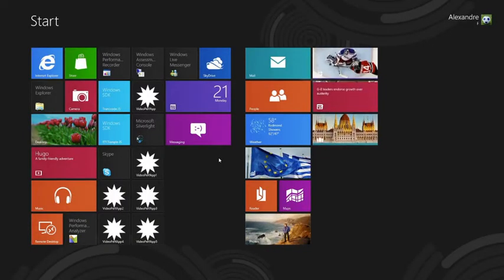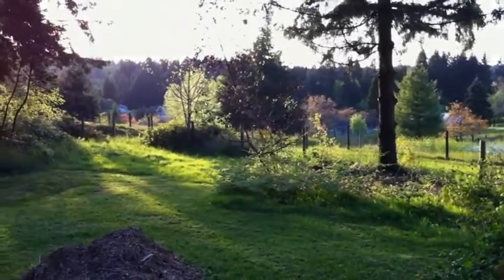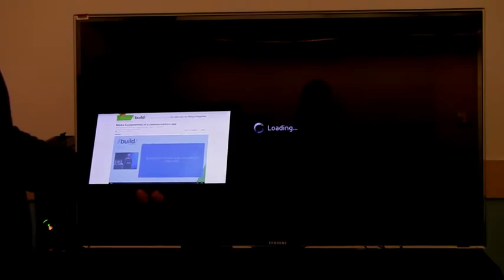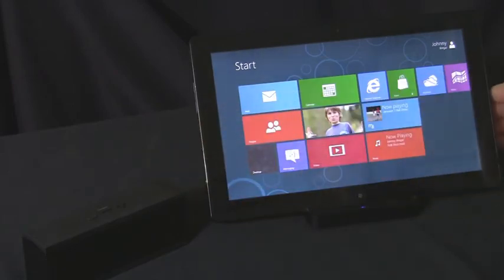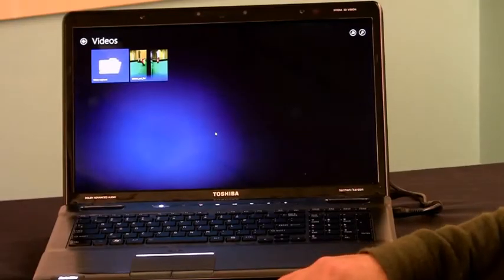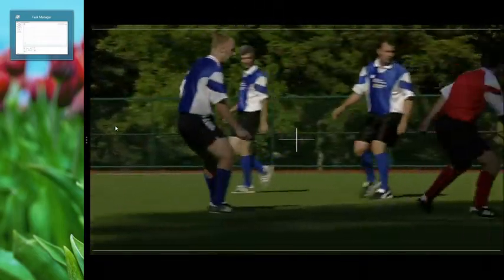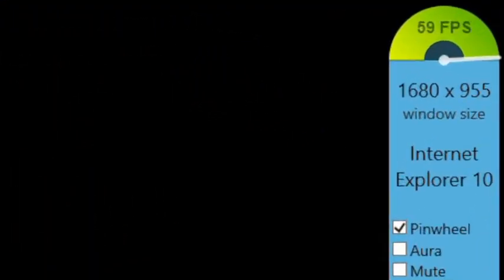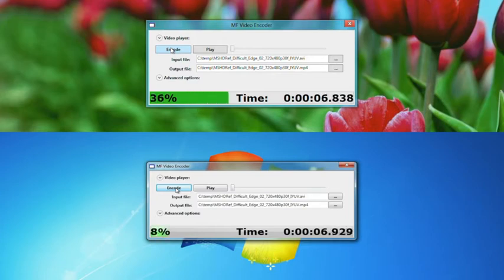Video #36 - Building a rich and extensible media platform